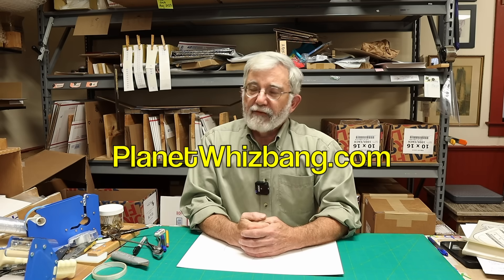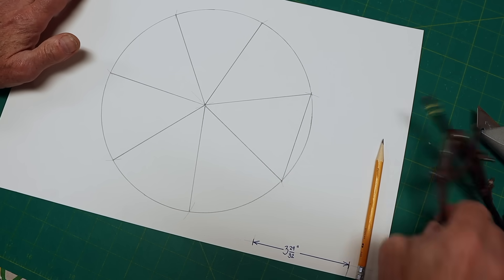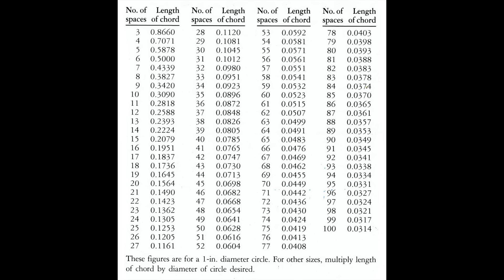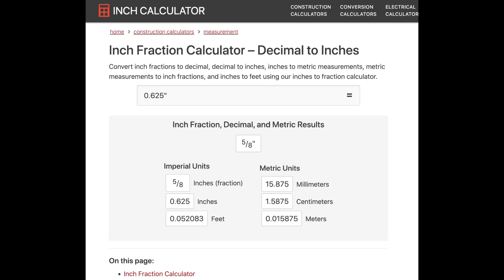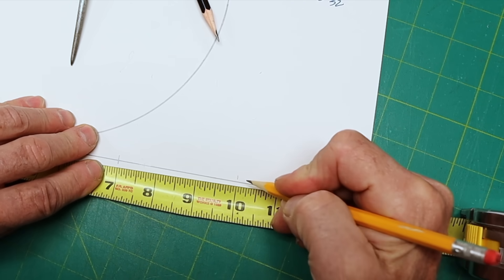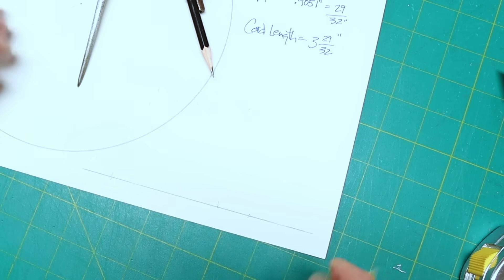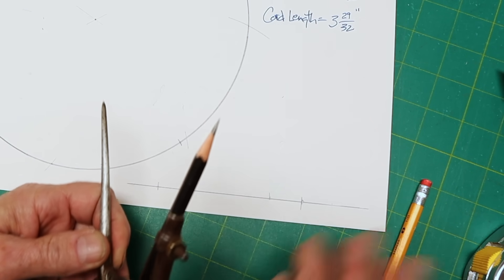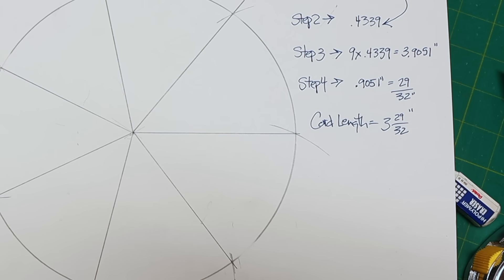Carpentry Trick -- Easily Divide Any Circle Into Any Number of Equal Sections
Simple math and the correct multiplier number (provided in this video) are what you need to easily divide a circle into equal sections. Here's the link to a fraction/inch calculator